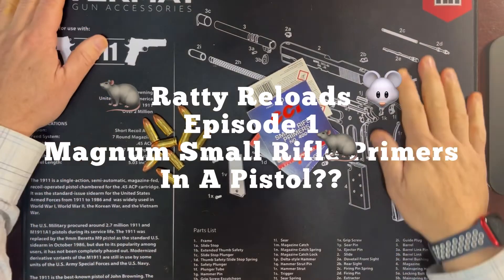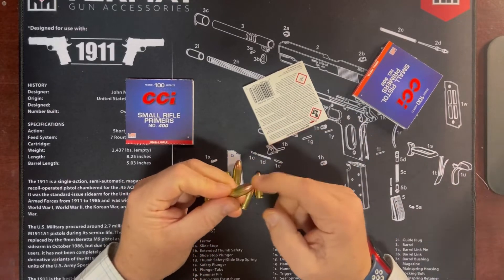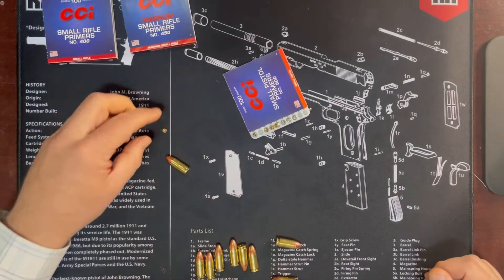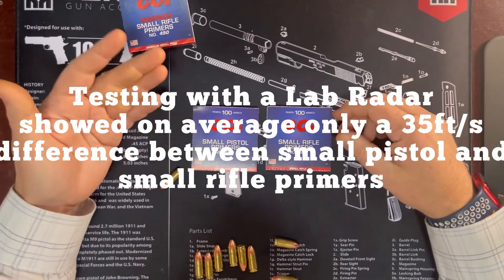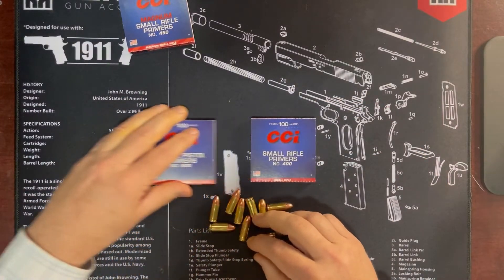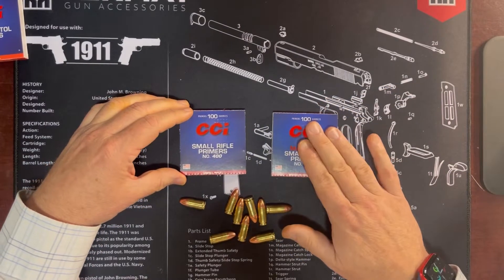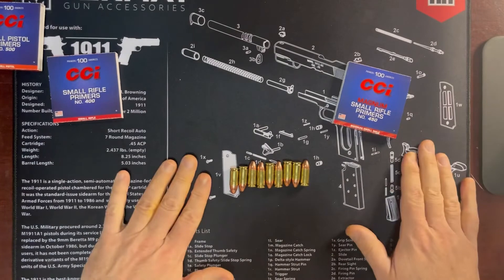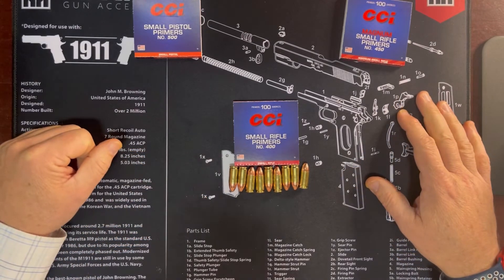Ratty Reloads Episode 1: What happens when you accidentally load magnum small rifle primers in 9mm?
I go through and show you because I did just that.  See if I blow my guns up or lose a finger (don’t worry YouTube, all shooting was done at a safe gun range).